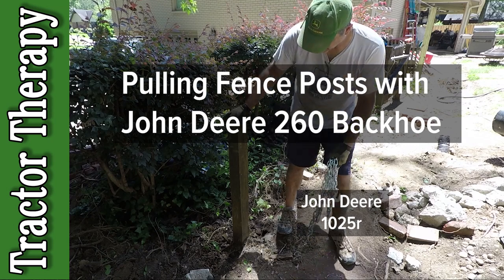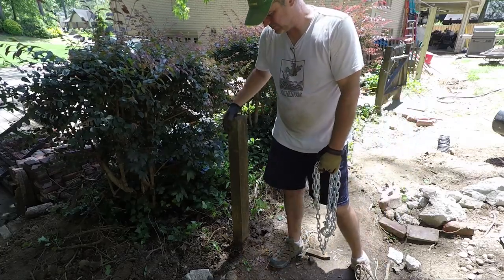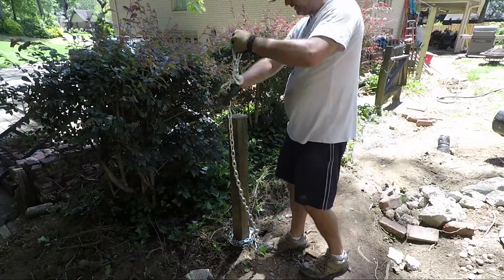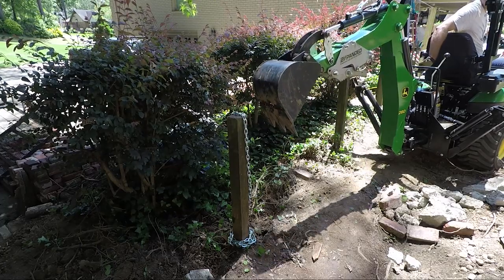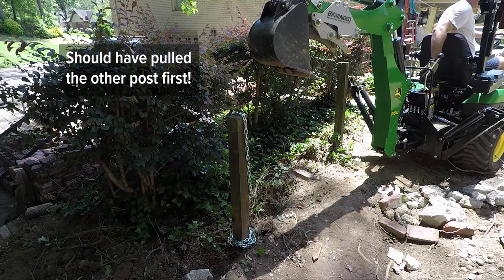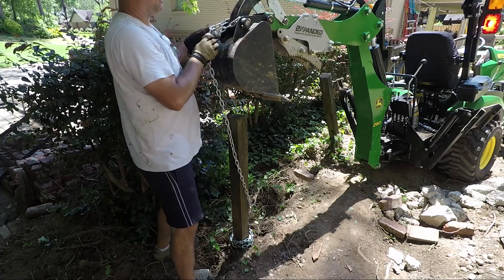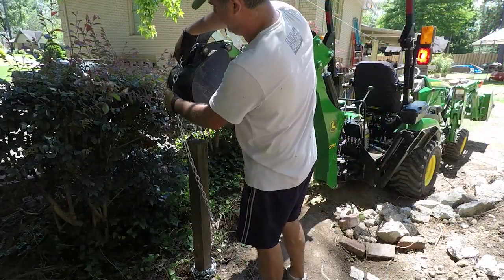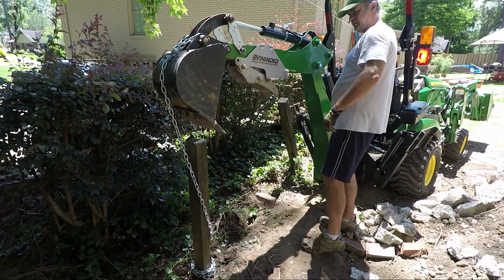Pulling Fence Posts with a Backhoe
Using the backhoe on the John Deere 1025r to pull up some fence posts!  And breaking one off using the outriggers!

Audio got screwed up by a bug in GoPro's v2.0 firmware using an external microphone, so I've made some adjustments while editing to keep the audio bearable.  Bug is actually caused by the "quick capture" feature where you can hit record when the camera is off - it will start up the camera and start recording - but if an external mic is connected, it will mungle the audio and revert back to a distorted internal mic recording.  If you are using a GoPro Hero 5 Black and the 2.0 firmware (April 5th, 2017) disable the "quick capture" record feature in preferences as a workaround until they fix it.  It will save you lots of heartache.

I've lost at least 2 hours of video footage due to this bug - and it's partly why I've not posted recently.  Thanks for stopping by and sorry about the delay in getting videos posted!

Behind the scenes:
GoPro Hero 5 Black in 2.7k downsampled to 1080p 30fps.  Linear Mode.

External Mic: Rode VideoMic using GoPro's stupid external mic adapter.  Don't get me started on GoPro - I'll be surprised if they are still a standalone company in a year.  I like the camera - but the company...good grief they do some stupid stuff!  It's almost like their CEO spends more time surfing and playing with his yacht than running his company.  But what do I know.

Edited in Adobe Premier Pro CC 2017.1.2 release